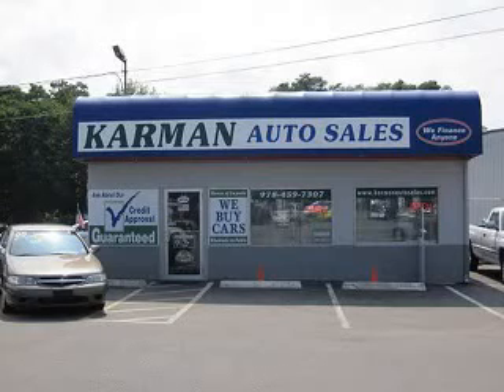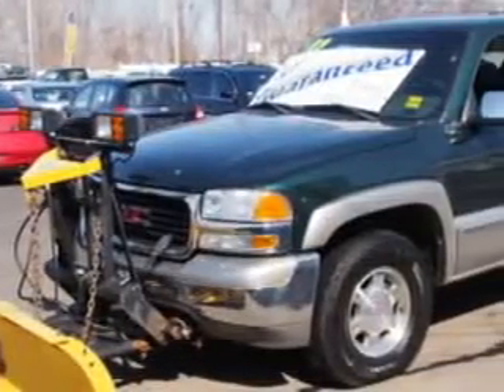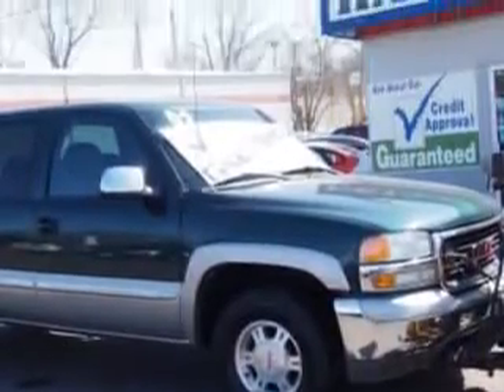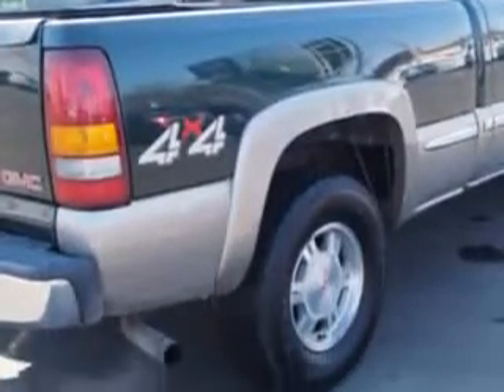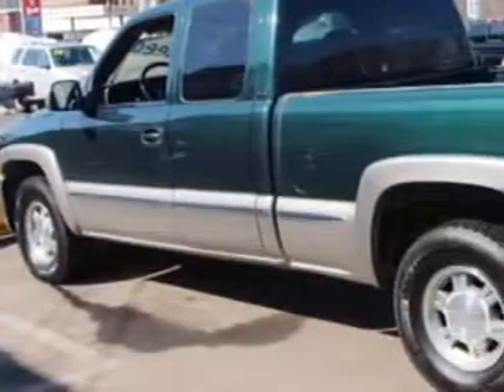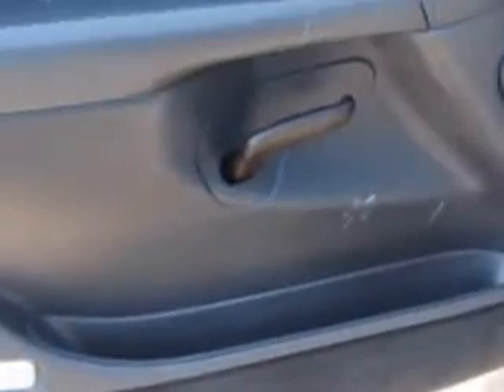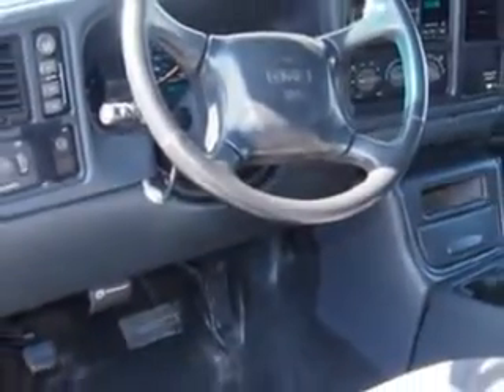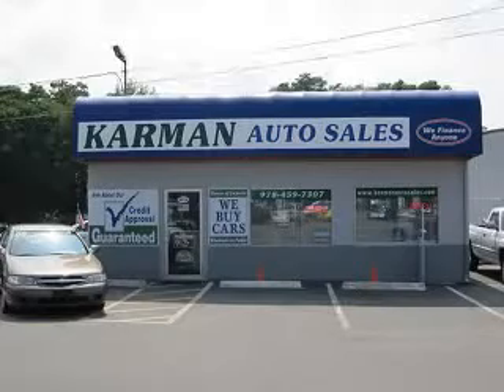2002 GMC 1500 Sierra Karman Auto Sales Lowell, MA 01851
GMC Sierra Karman Auto Sales knows you want more in a car. You have a purpose for your vehicle. You will love this Green Gmc 1500 Sierra Extended Cab Pickup 4X4, equipped with an 8 Cylinder engine and an automatic transmission. Enjoy this utility truck with features like Alloy Wheels, Anti-Lock Braking System, Plow, CD Player, Power Side Mirrors, Day Night Lever, Tinted Glass, Cruise Control, and much more. Get where you need to go, enjoy the drive, and have peace of mind in this Gmc 1500 Sierra. See us at Karman Auto Sales today!
MILES: 121,106
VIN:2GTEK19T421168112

Karman Auto Sales
1418 Middlesex ST.